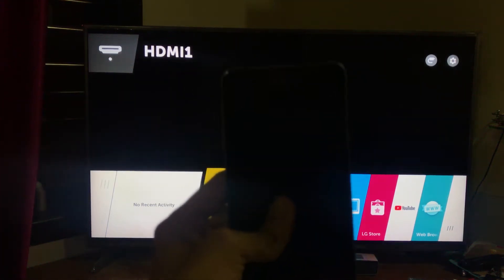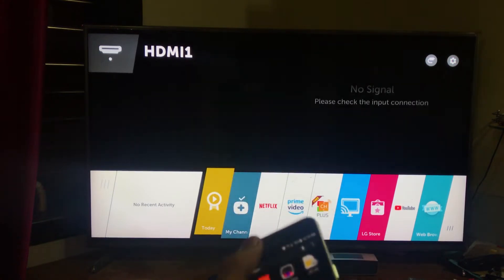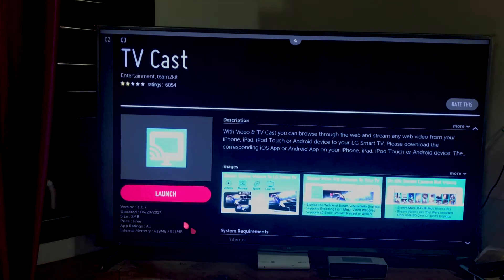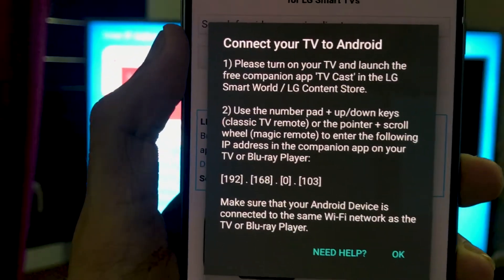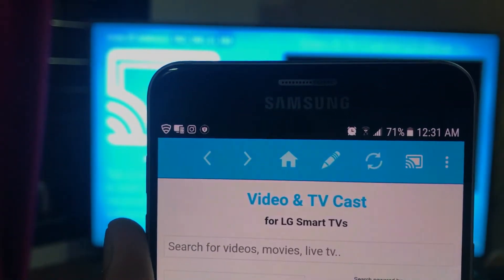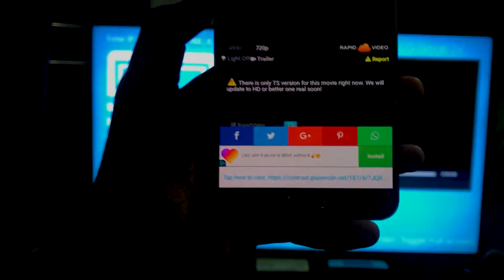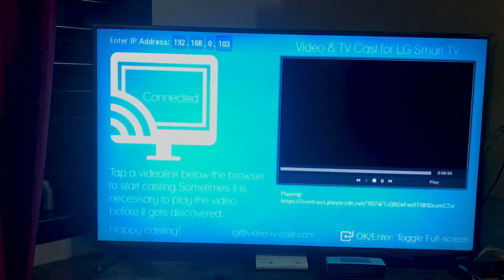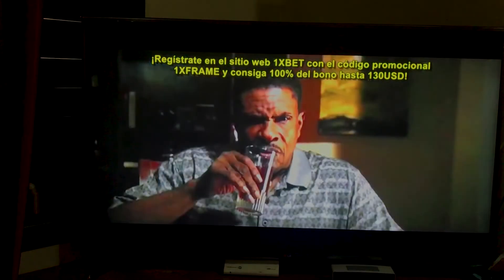Lg WebOS Cast Android || Videos From Browsers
This video will tell you how to stream or cast videos from your favroite website like forza or fmovies or 123movies to you lg webos tv or lg smart tv and get all the unlimited content